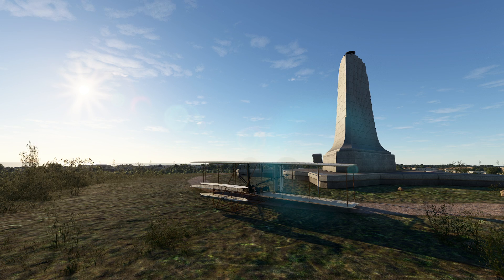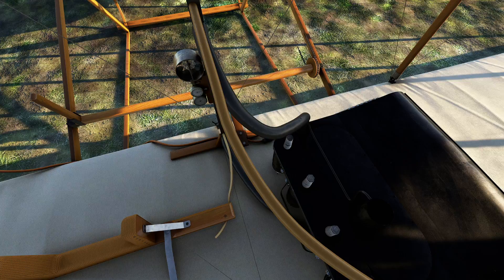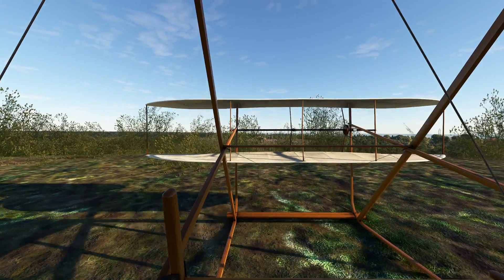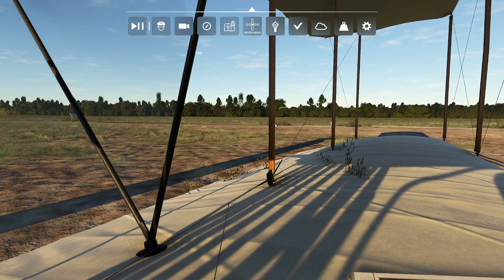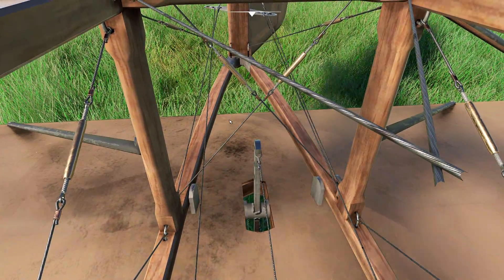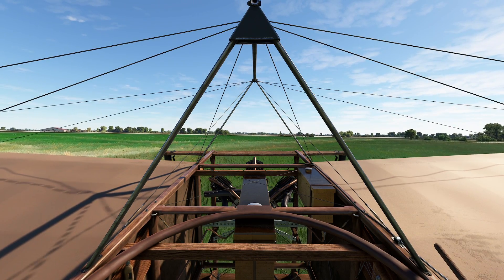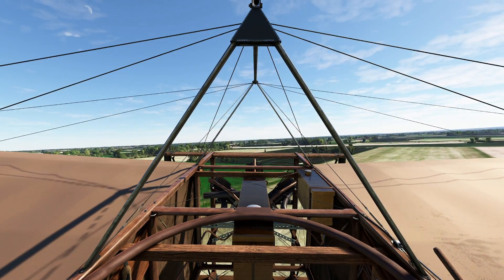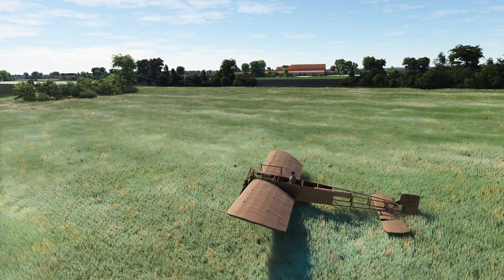MSFS - Evolution of Aircraft Design Part 1: 1906-1909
In this video, we start our journey of seeing how airplane designs changed of the years starting with the very beginning. This series is focused on propeller driven general aviation.